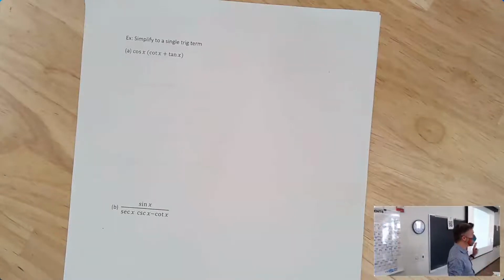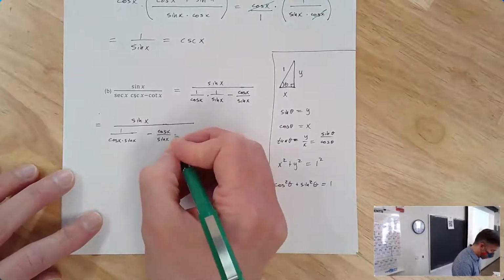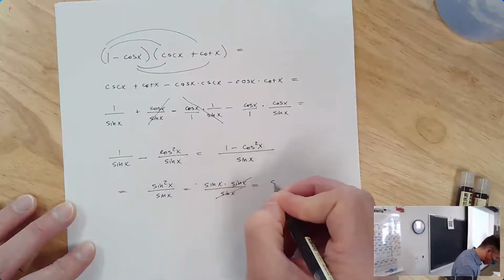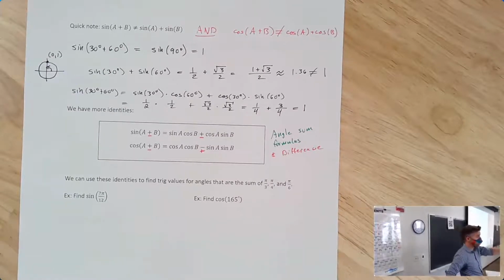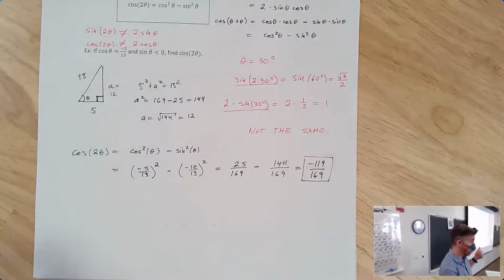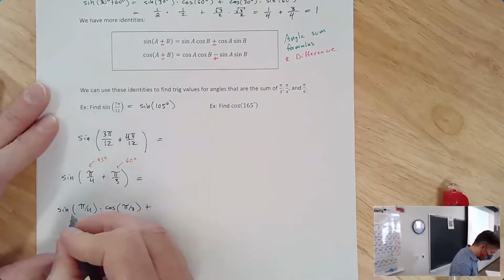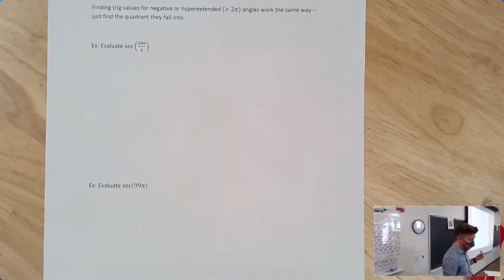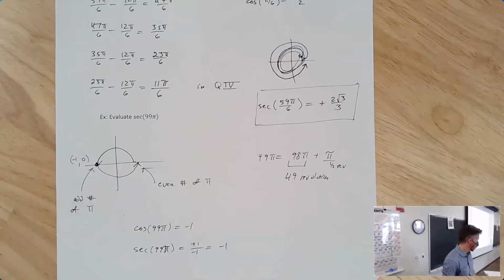Pre16 11-22-2021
End of Class W and Class V